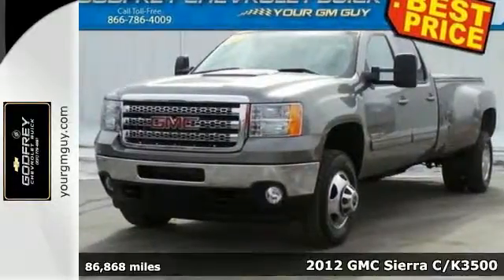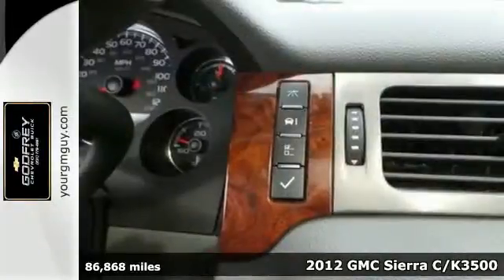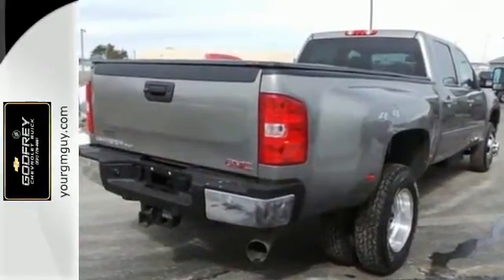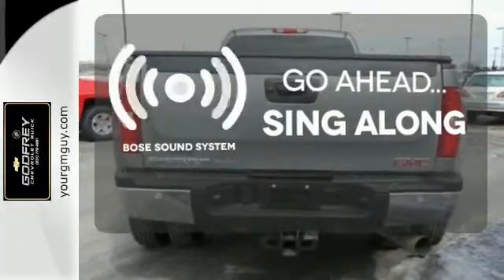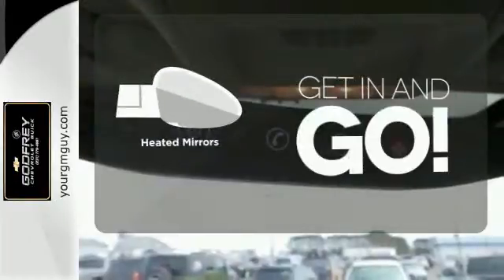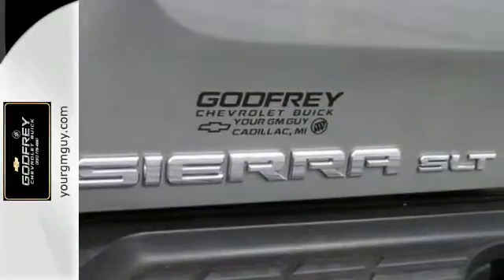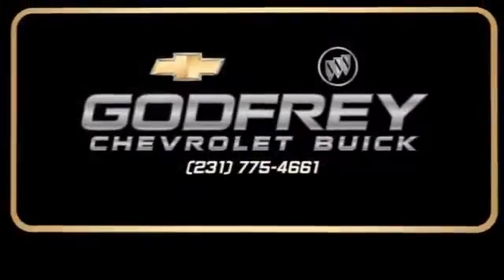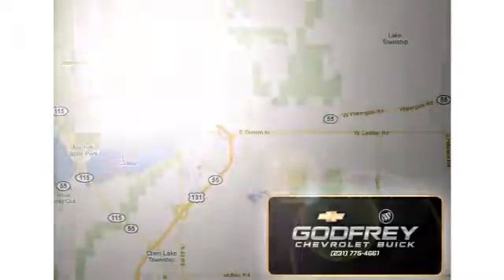2012 GMC Sierra C/K3500 Traverse City Cadillac, MI #96472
Year: 2012
Make: GMC
Model: Sierra C/K3500
Trim: SLT
Engine: 8 Cylinder Turbo
Transmission: 6 Speed Shiftable Automatic
Color: Steel Gray Metallic
Interior: Light Titanium/Dark Titanium A
Mileage: 86868
Stock #: 96472
VIN: 1GT424C89CF192296

Address:
1701 N Mitchell St